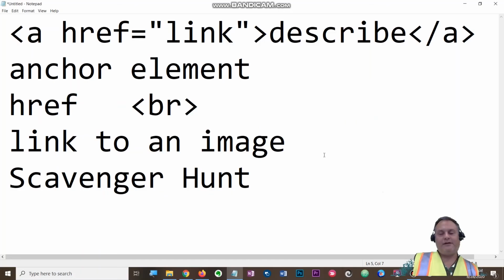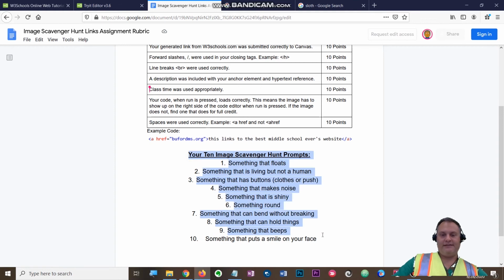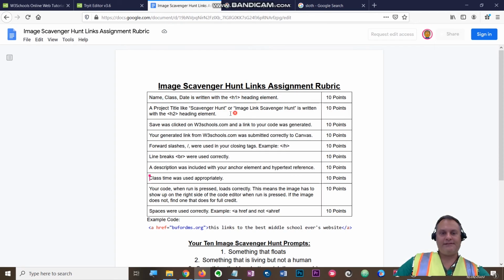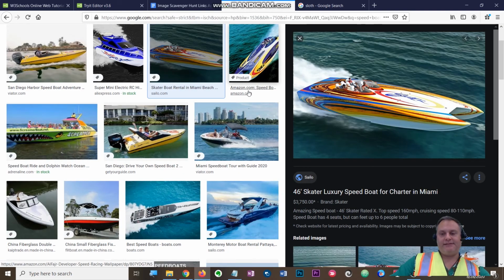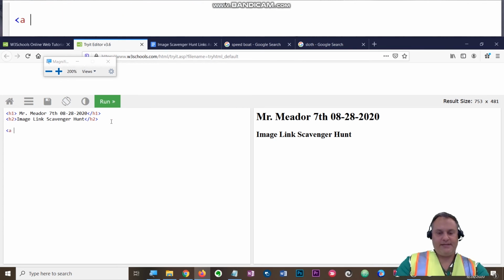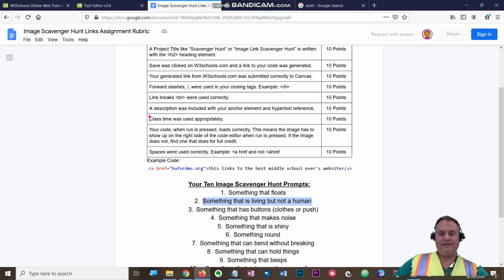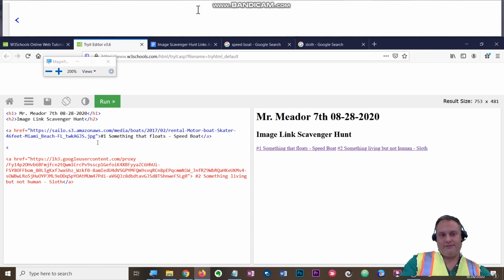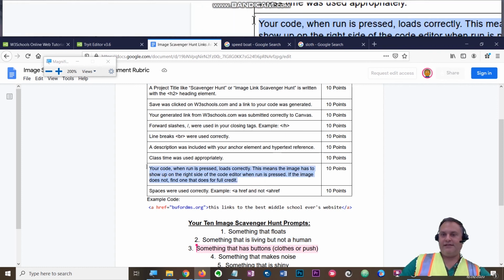Anchor element Project Image Links Scavenger Hunt